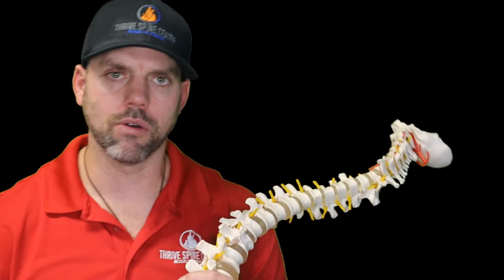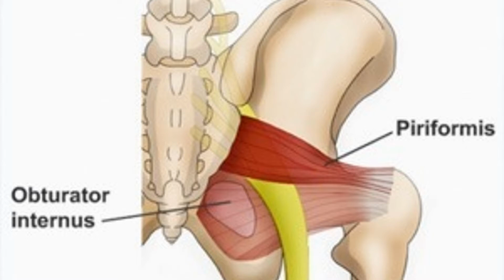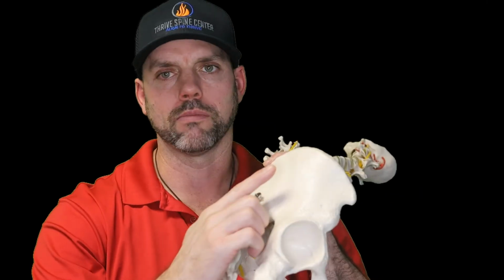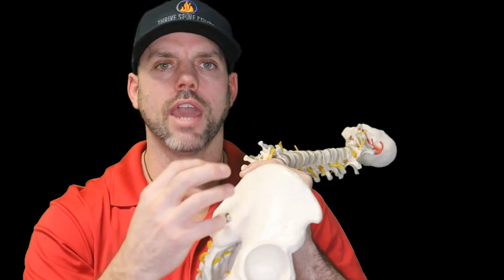Top 2 Stretches For Sciatica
In this video Dr. Jay give you 2 of his favorite stretches for Chronic Lower back and/or sciatica pain.

Do these stretches 2x per day or 5 minutes. Once in the morning and once at night right before bed.

1. Standing Hamstring Stretch followed by a low back bend stretch
2. Seated hip/glute/piriformis/quadratus lumborum stretch

Dr. Jay's Book: Designed to Thrive